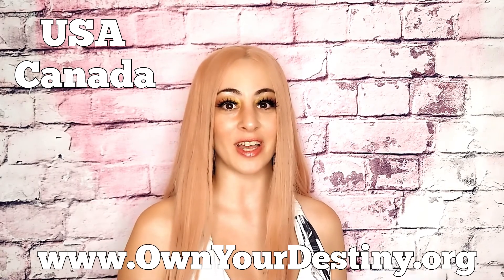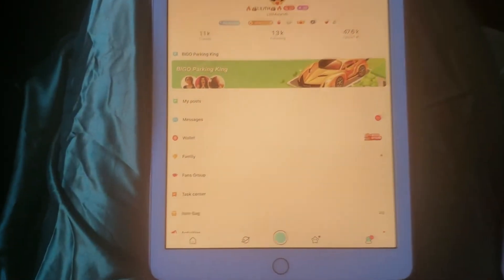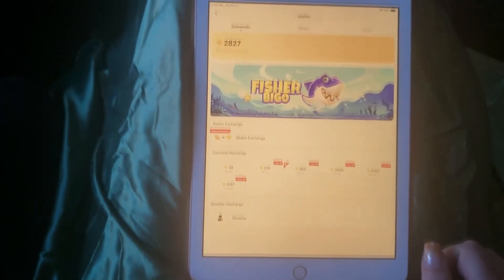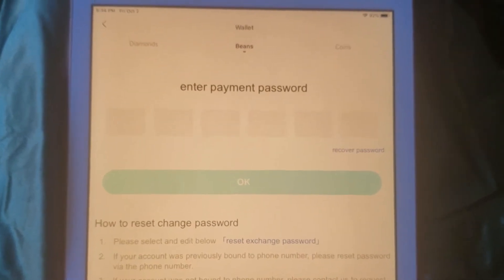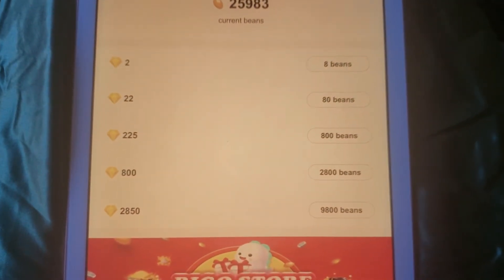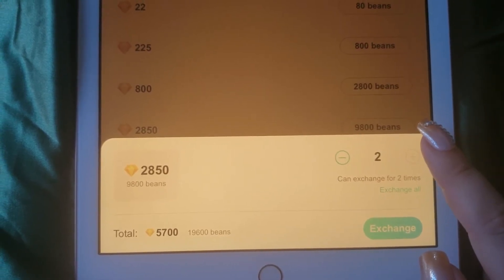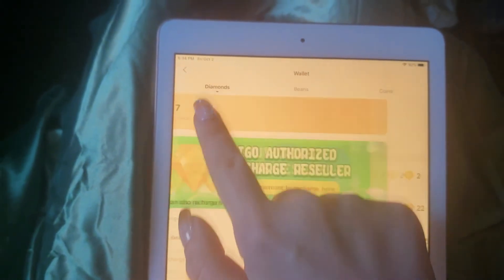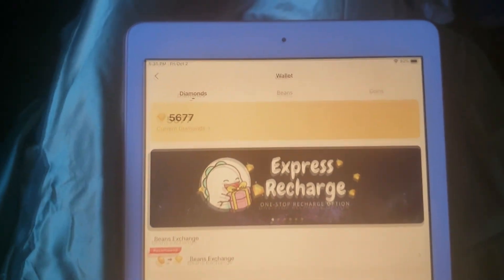How to Exchange Your Beans for Diamonds | BIGO Academy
WANT TO BECOME A BIGO HOST? APPLY HERE!

This video shows you how to exchange your beans and turn them into diamonds that you can use to send gifts!